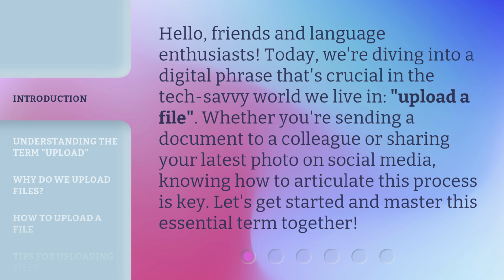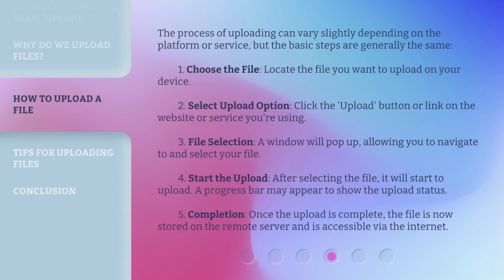Mastering the Digital Basics: Uploading Files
Mastering the Digital Basics: Uploading Files • Discover the secrets to mastering the art of uploading files in this comprehensive tutorial. Learn the essential steps and techniques to effortlessly navigate the digital realm and upload your files like a pro. Whether you're a beginner or an experienced user, this video will equip you with the knowledge and skills needed to confidently handle file uploads. Upgrade your digital prowess today!

00:00 • Introduction - Mastering the Digital Basics: Uploading Files
00:34 • Understanding the Term "Upload"
00:55 • Why Do We Upload Files?
01:24 • How to Upload a File
02:15 • Tips for Uploading Files